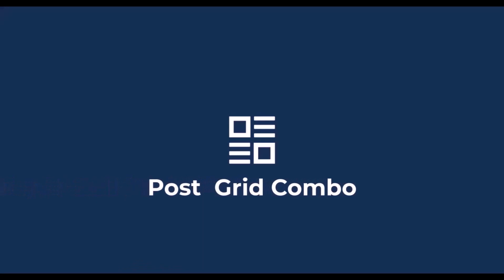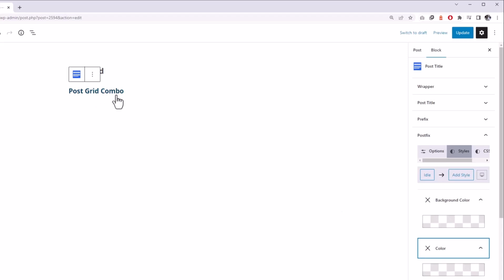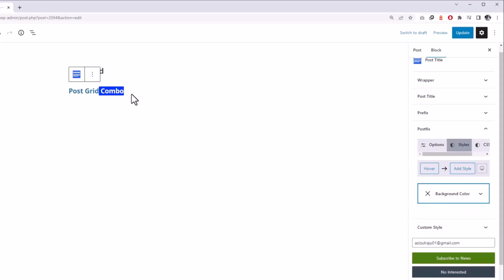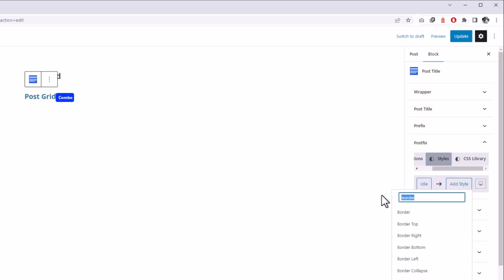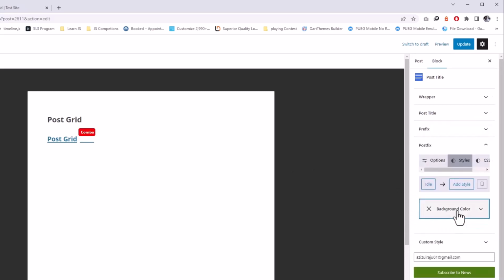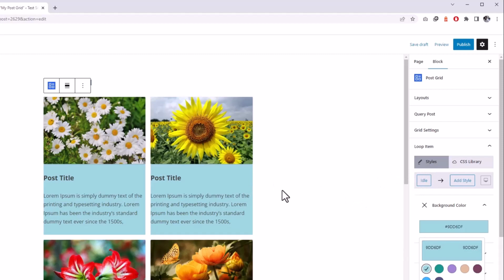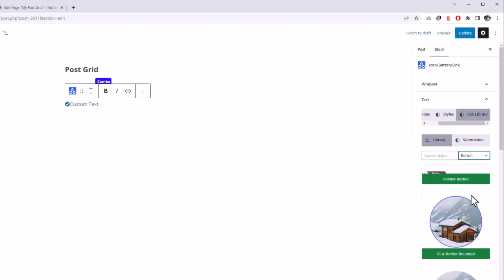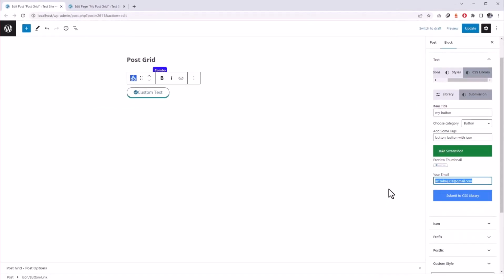Styles option and CSS library - Combo Blocks (Post Grid Combo)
Attention! We have updated the name of our plugin from 'Post Grid Combo' to 'Combo Blocks'.

This video shows how you can easily style any block from Post-Grid-Combo and import style from the CSS library.

0:00 Introduction
0:38 How to Style anything
4:05 How to add Responsive style
5:15 Where can we find the Styles component
5:56 How to use CSS Library
7:27 How to Submit design on CSS Library